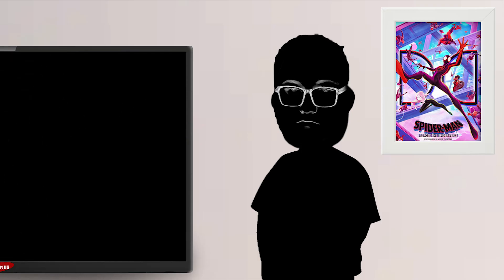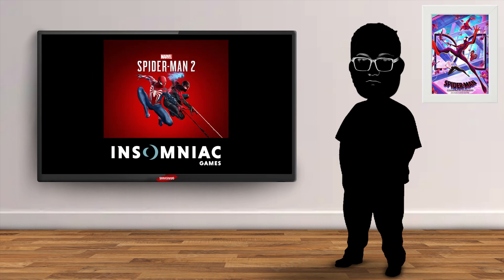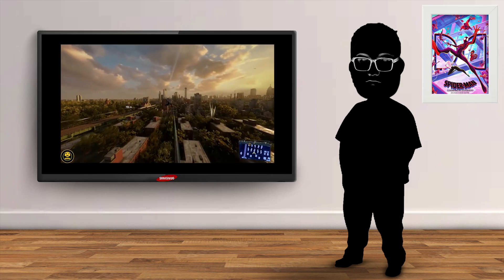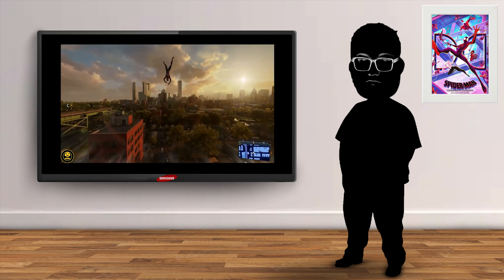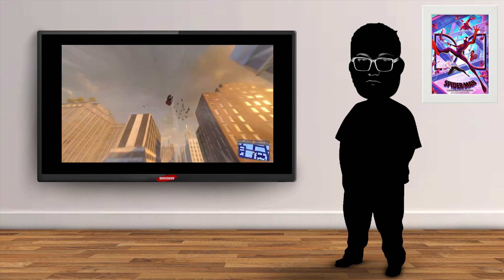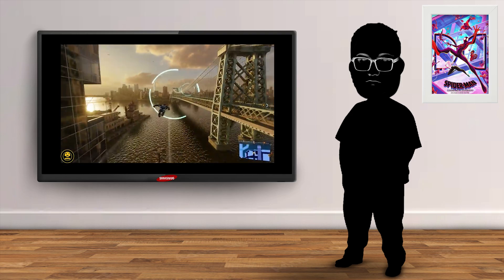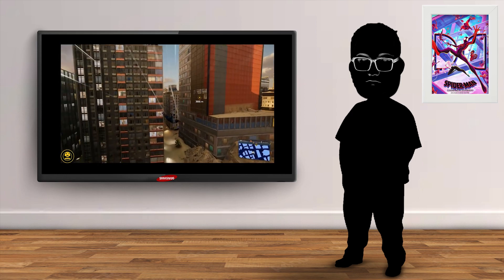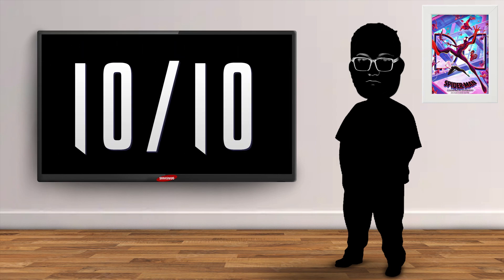I Predicted EVERY Villain In Marvel's SPIDER-MAN 2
Welcome to David's Show.
In today's video I talk about and review of the new Spider-Man game by Insomniac Games. The video is a bit late as it was recorded in september!